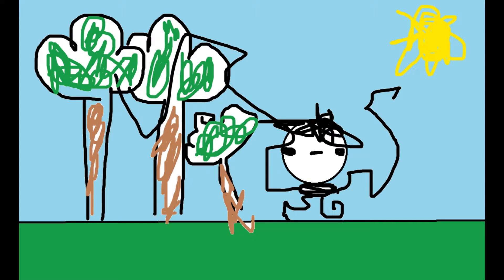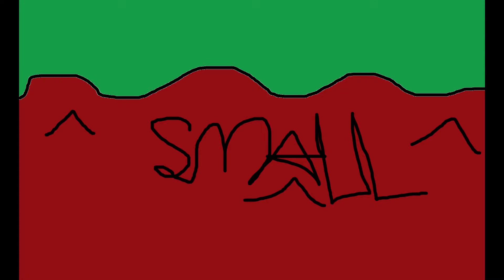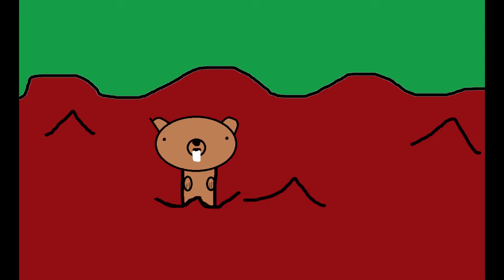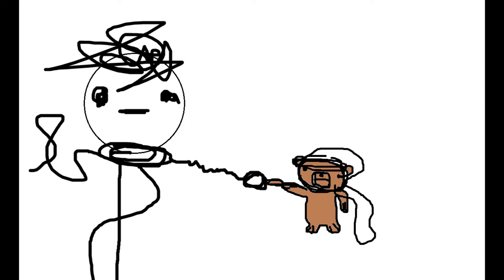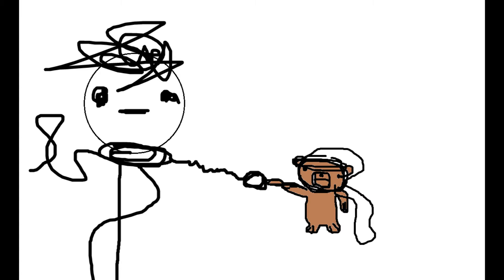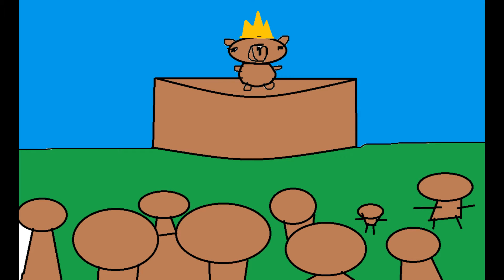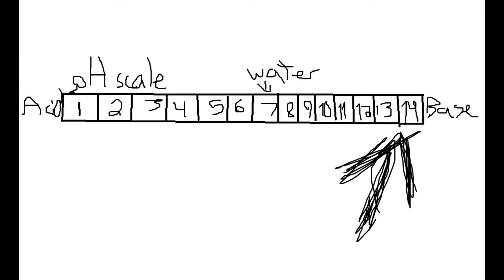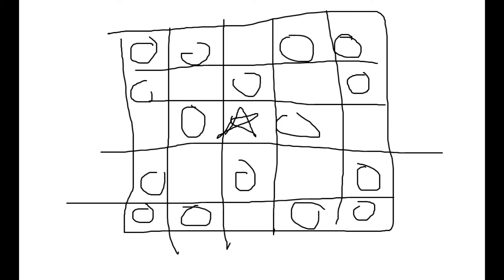How I Became King of the Beavers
Just... it happens.